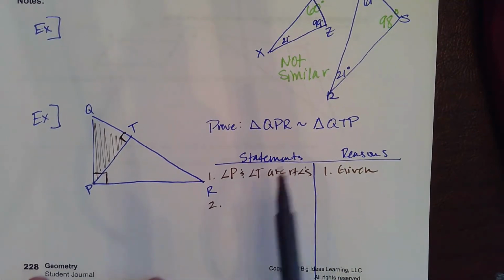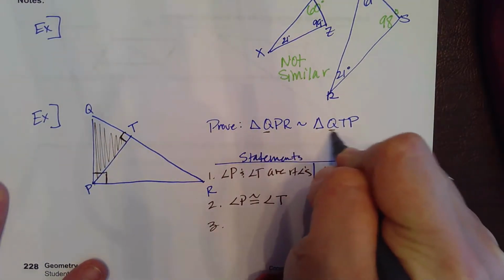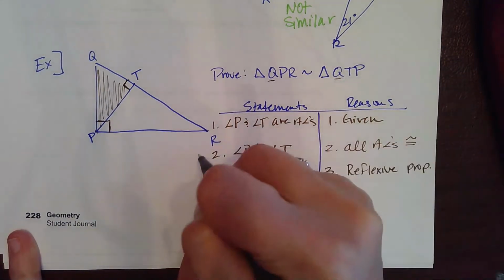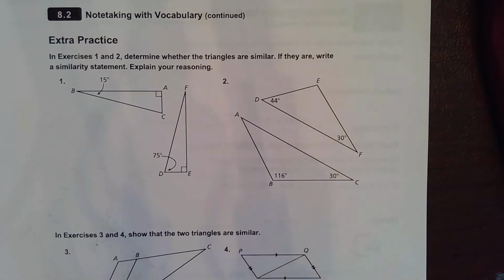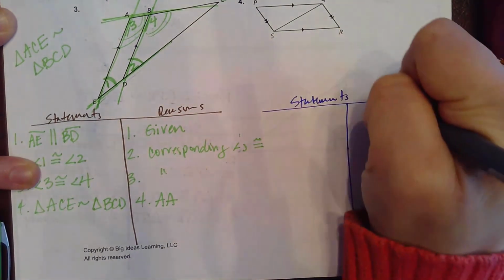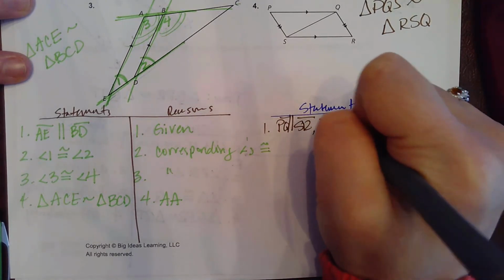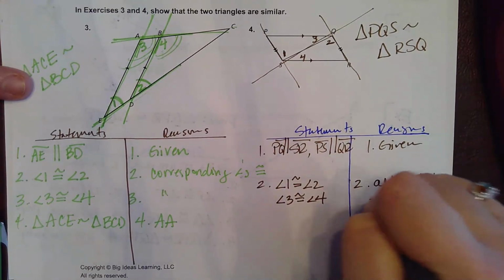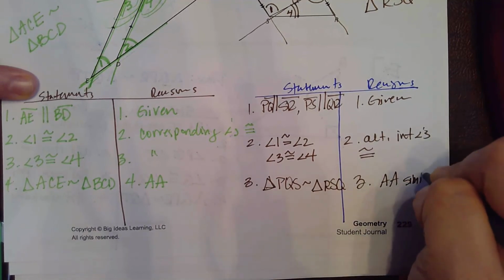Geo Lesson 8 2 part 2